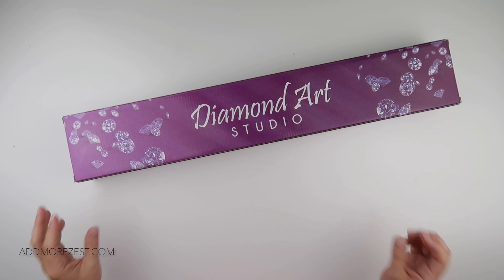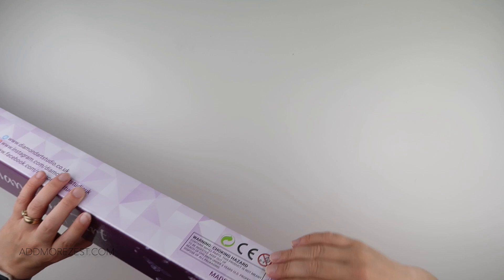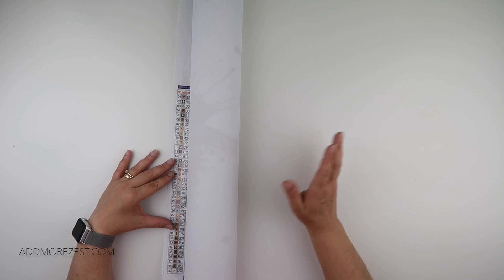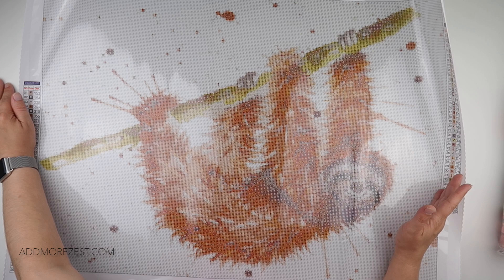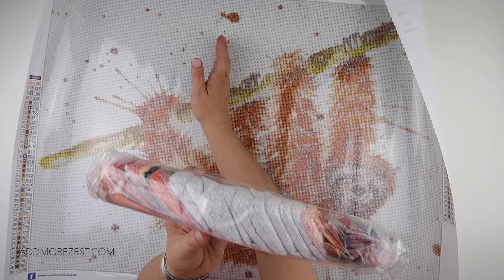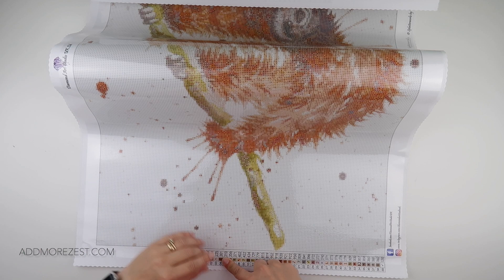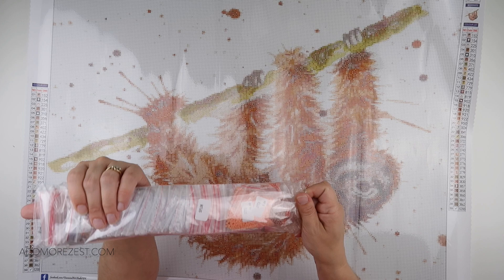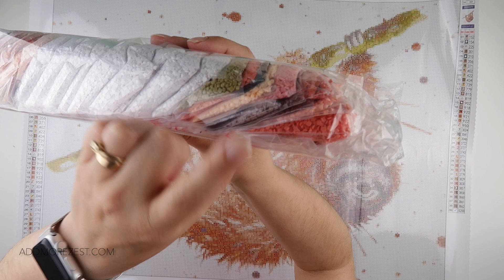Diamond Painting Unboxing | Sloth - Diamond Art Studio UK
If you like what you see, you can get yourself one